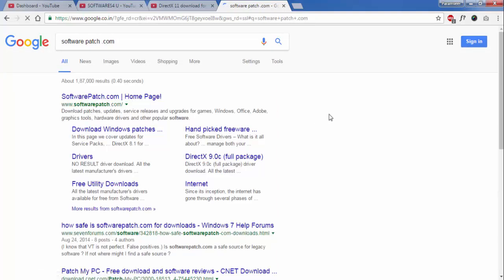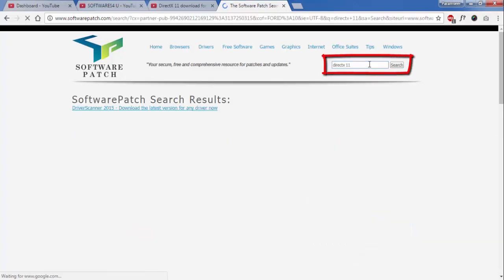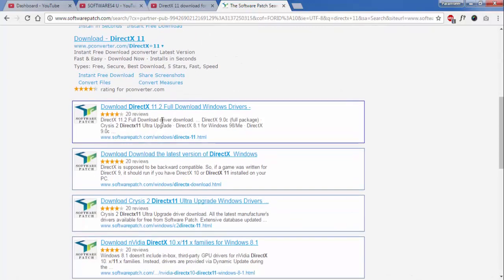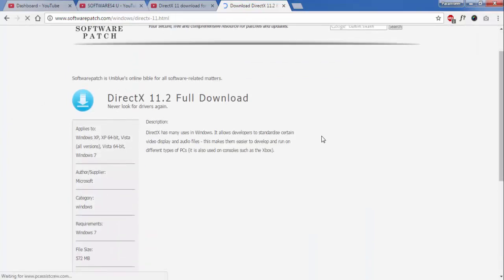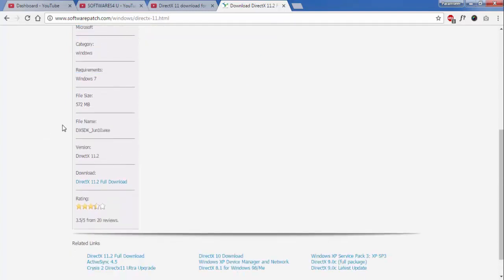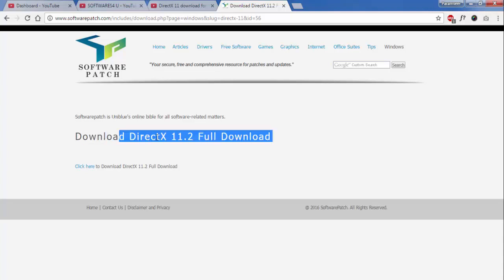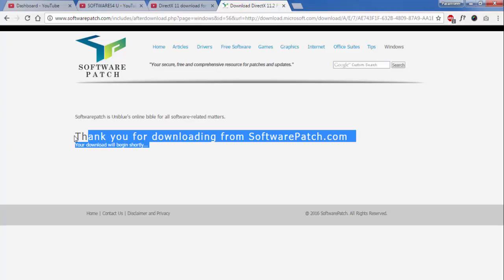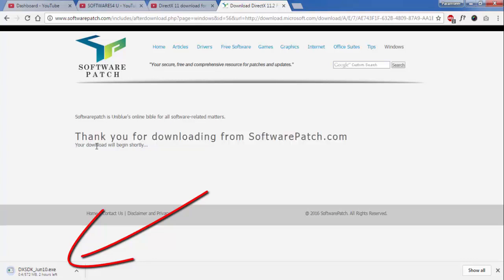Download DirectX 11 for Windows 7, 8, 8.1, 10, Vista and XP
directx 11 download windows 10 64 bit